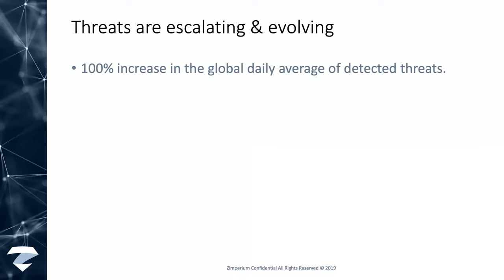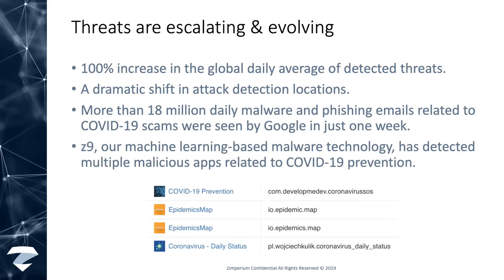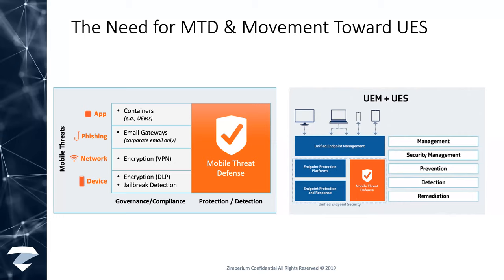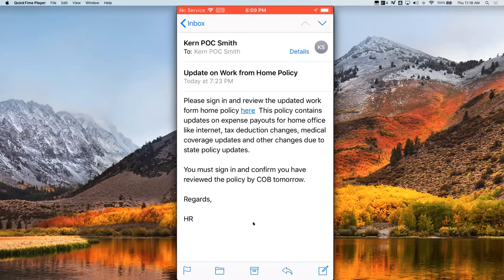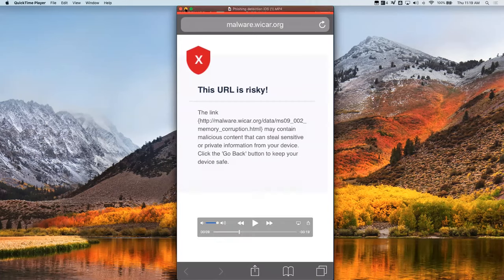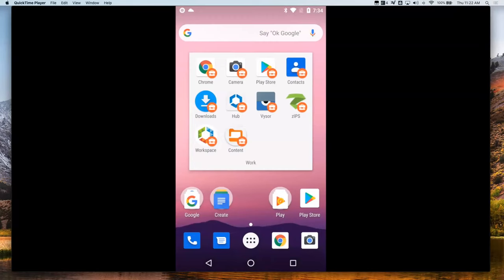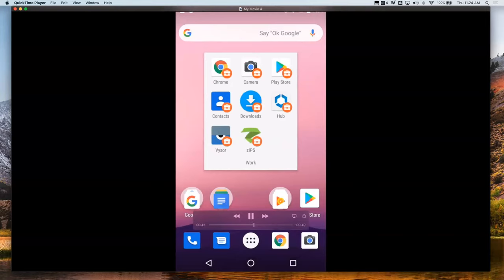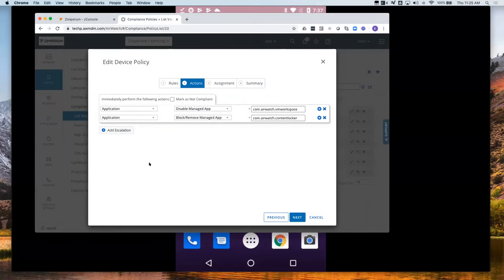Mobile Phishing & Malware Attacks on Remote Workers: A Live Demonstration with VMware & Zimperium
In this on-demand webinar, VMware and Zimperium experts provide a demo and discussion about the mobile phishing & malware attacks targeting remote workers.

to learn more about integrated solution.